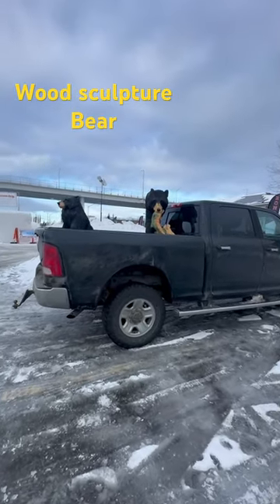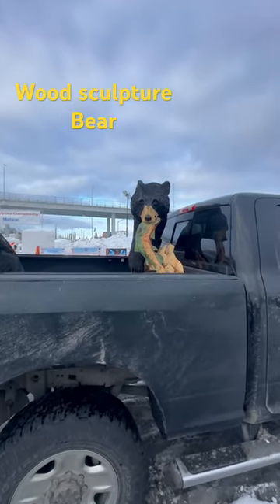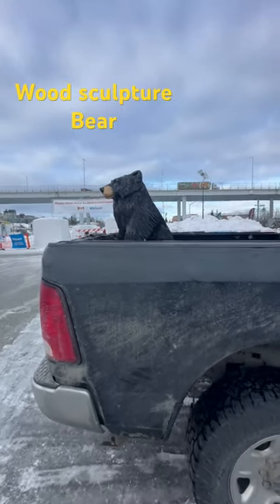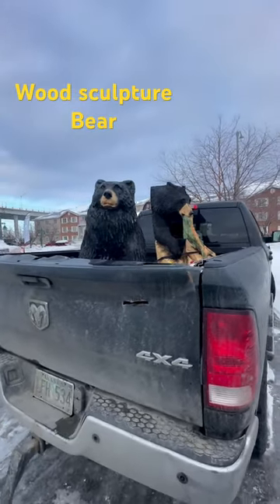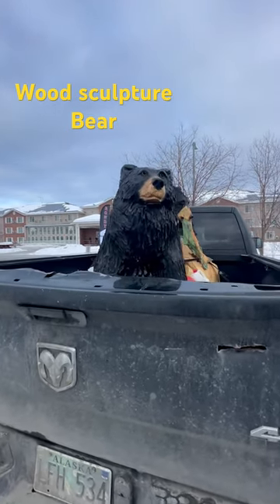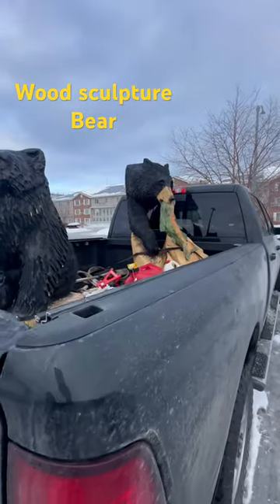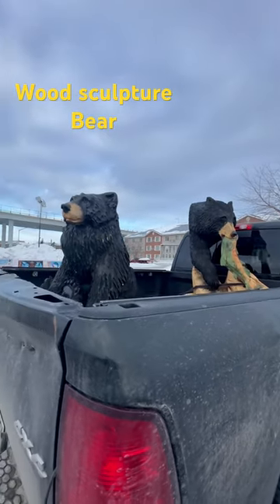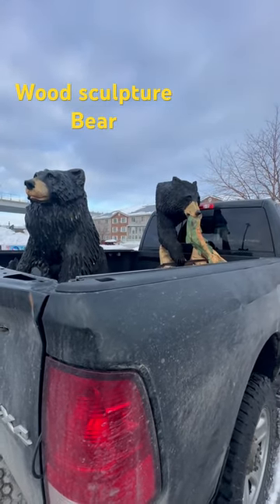alaska winter bearsculpturenadebywood